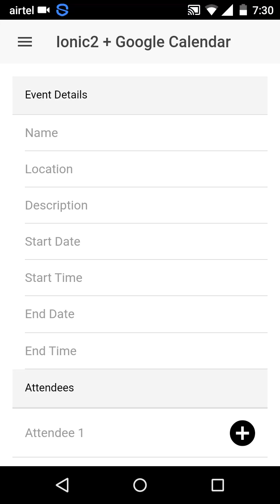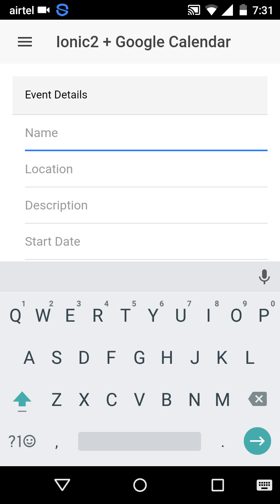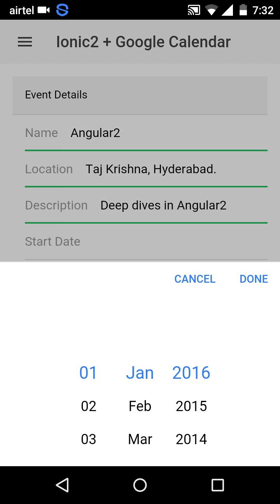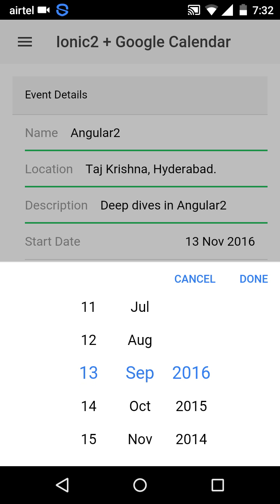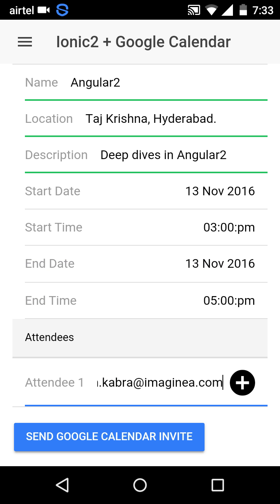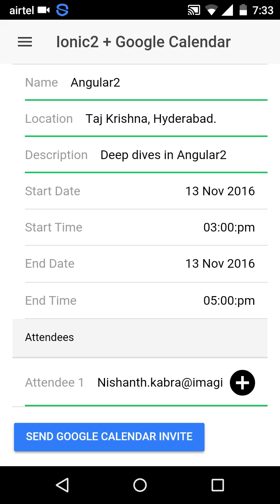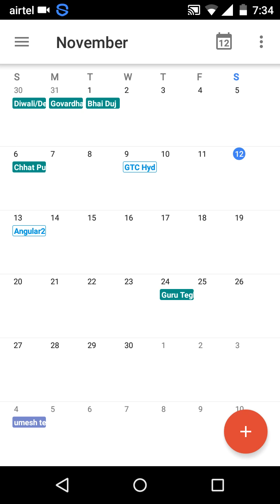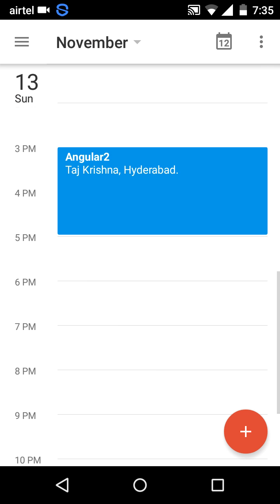Google Calendar integration in Ionic 2 apps.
Google calendar integration in Ionic 2 apps powered by Angular 2.
Send invites using the JavaScript google client apis and test it on real android device